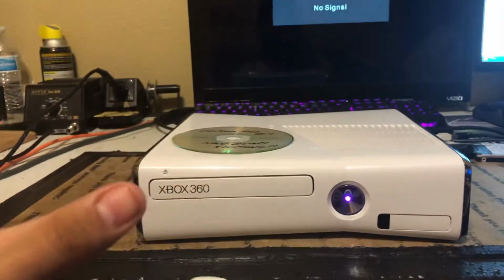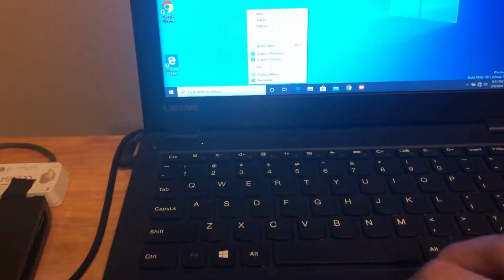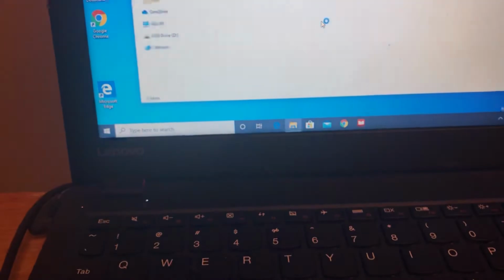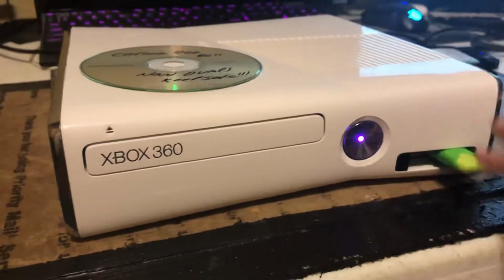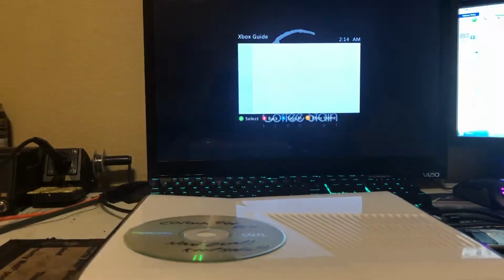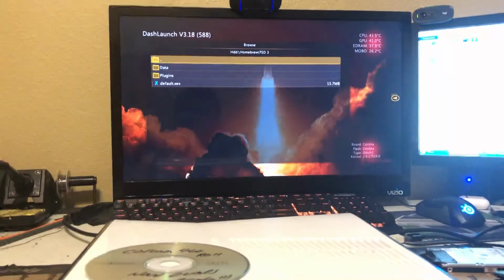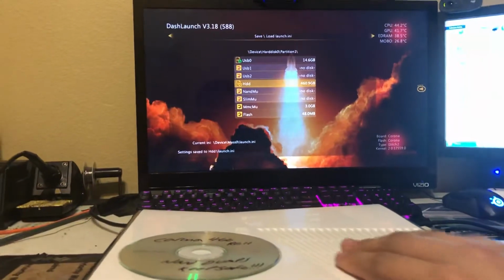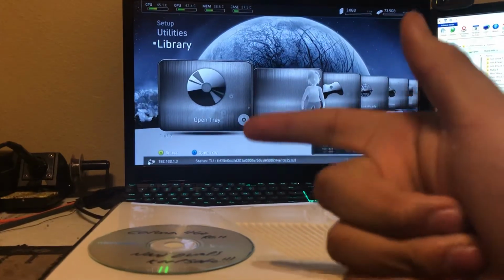How to bypass your plugins and setup new ones again